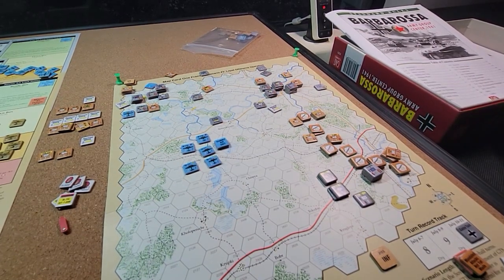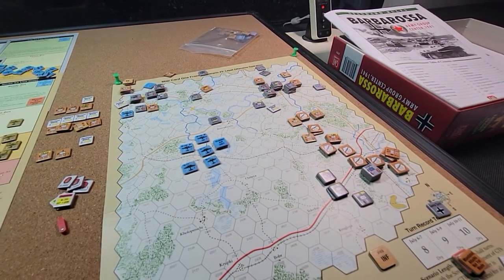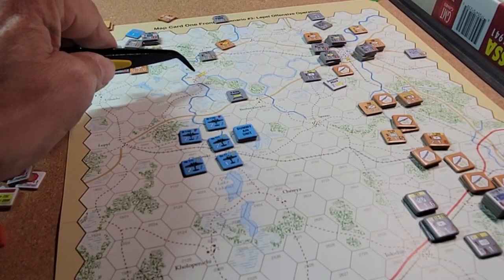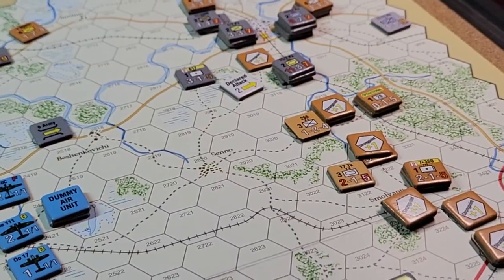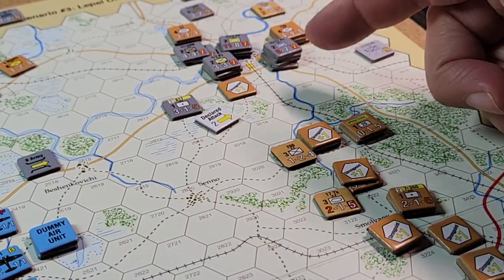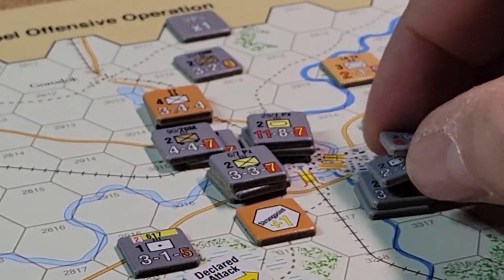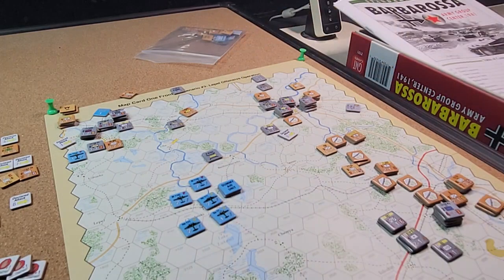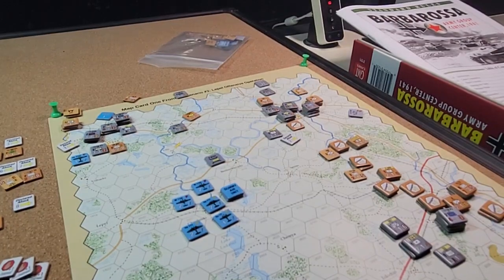Lepel, EFS Barbarossa wrap.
wrap up of scenario 2.
written AAR in the blog bigboardgaming.com